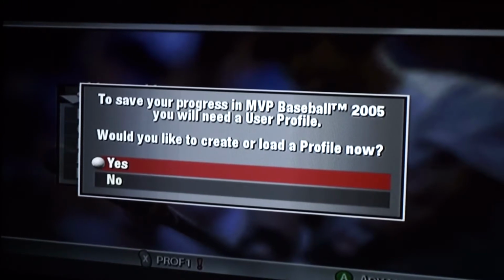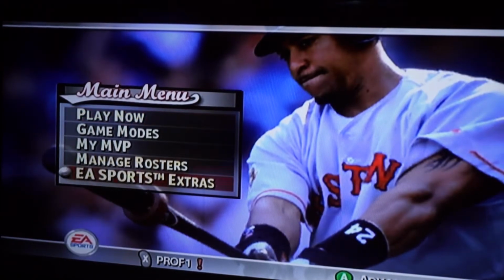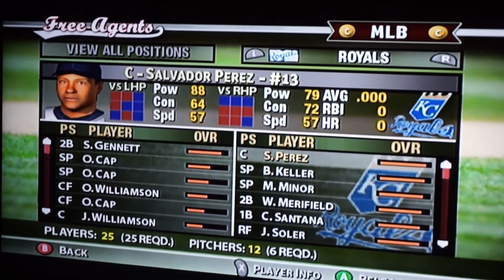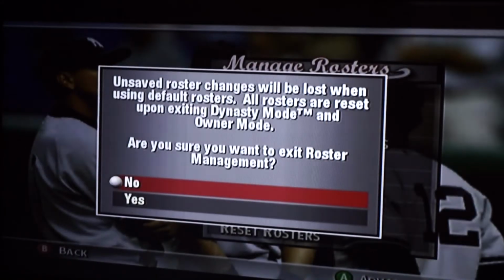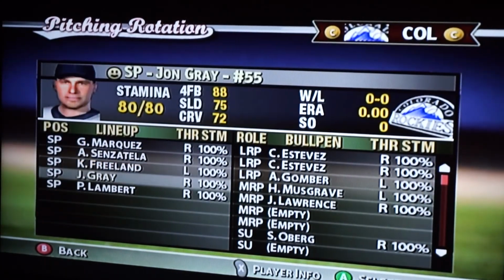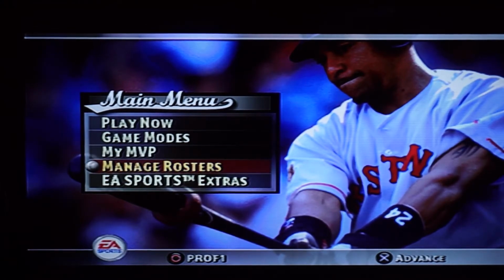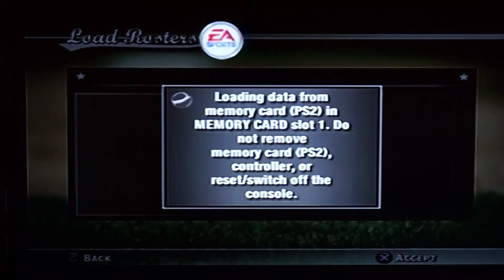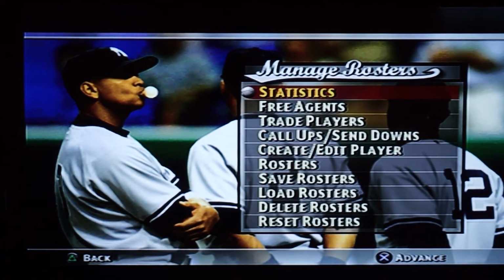Loading updated rosters onto your Playstation 2 / Gamecube or Wii and the Brewers Roster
1:34 - Loading the roster file for the Gamecube / Wii
2:13 - Brewers roster as of July 16th, 2021
4:45 - Loading the roster file for the Playstation 2